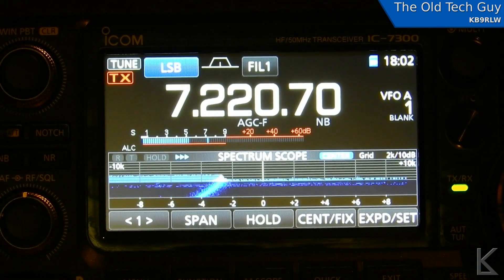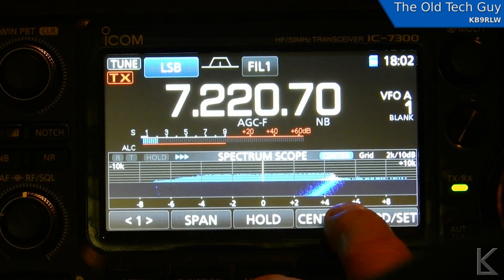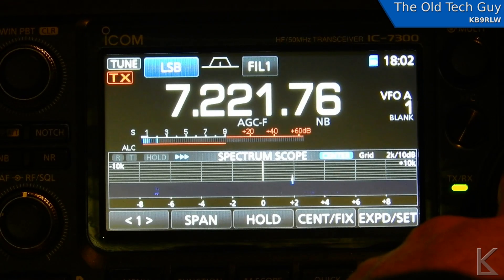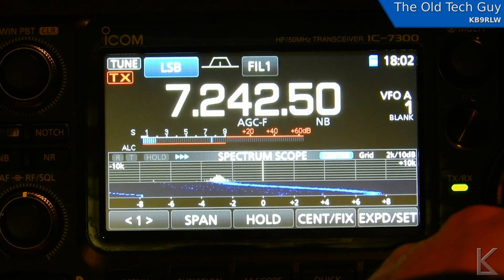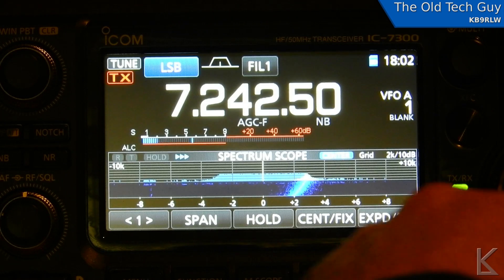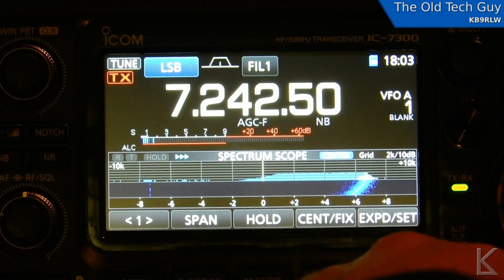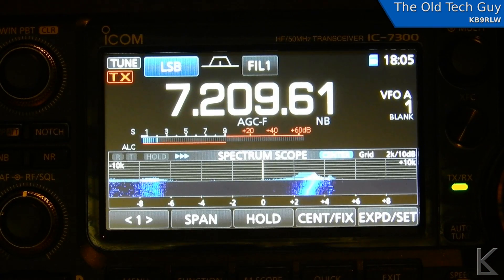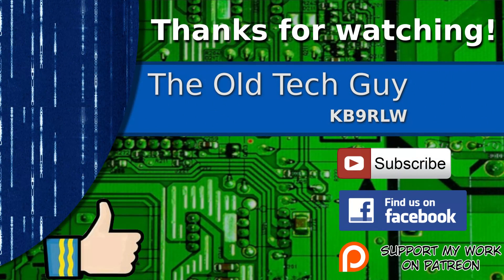Ham Radio - What is the Noise Offset control for on your power supply?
Many power supplies have it, but what does it do? I show you the noise and how you can tune it away with this control.